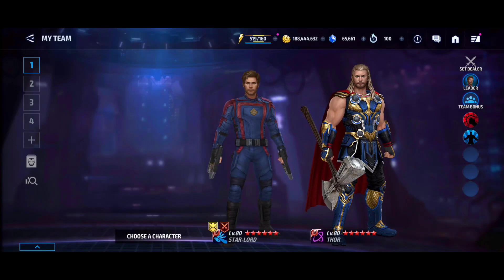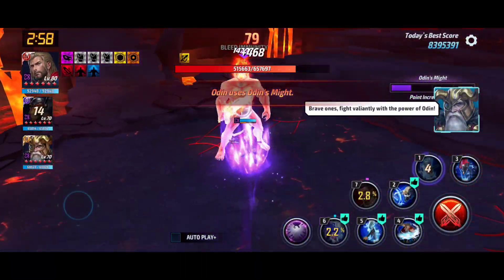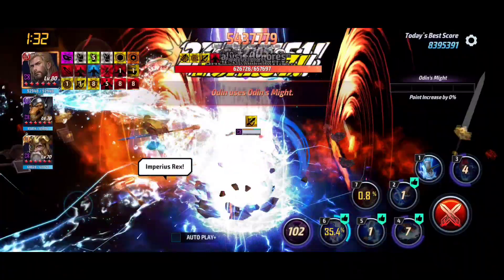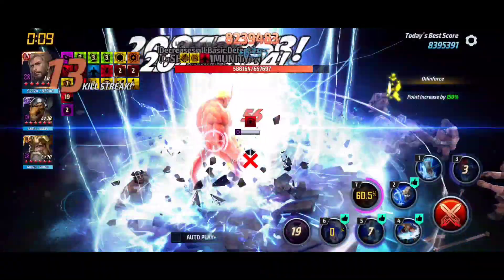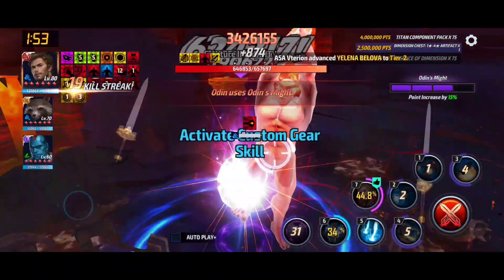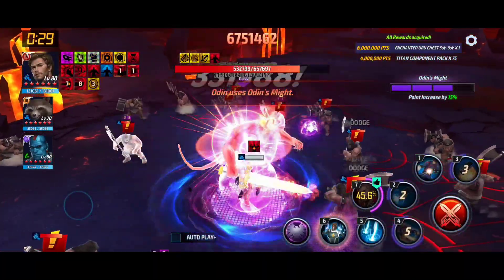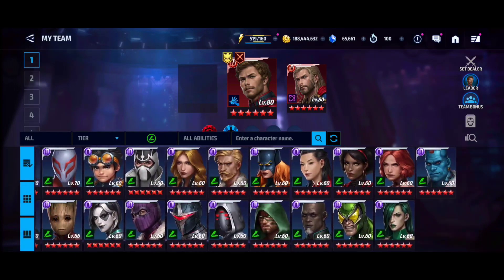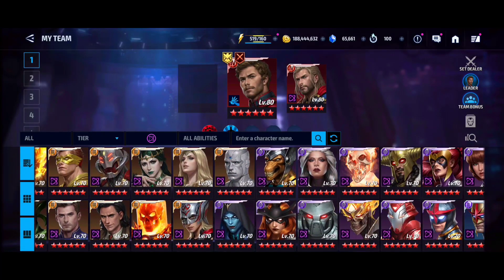T4 STARLORD vs THOR | HERO ALIEN MALE ABL COMPARISON | MARVEL Future Fight | mff